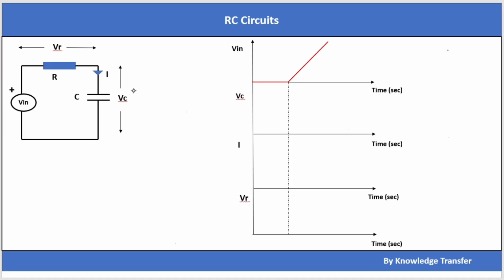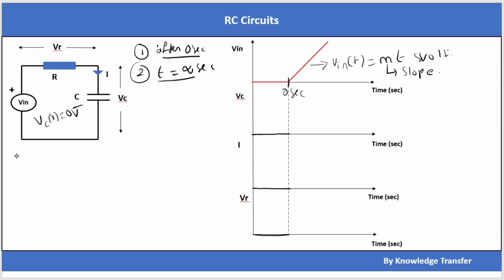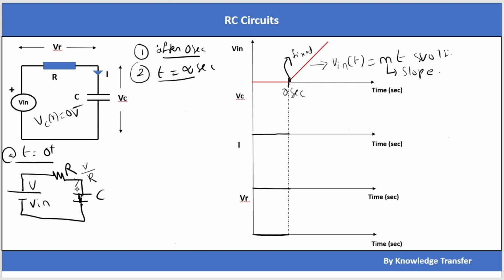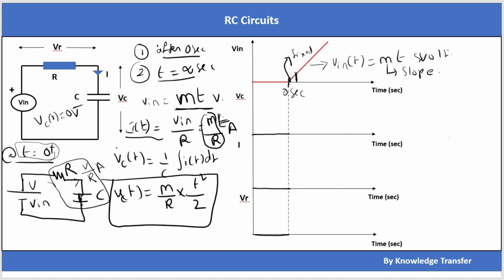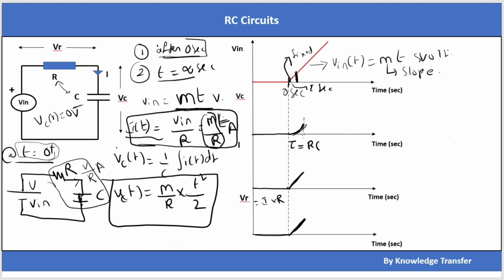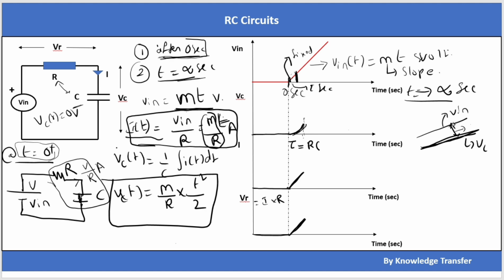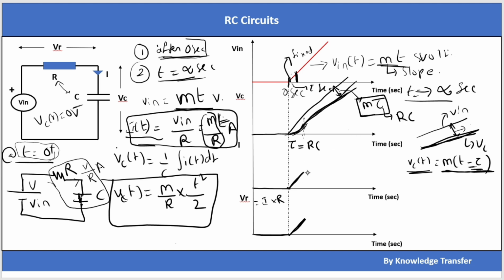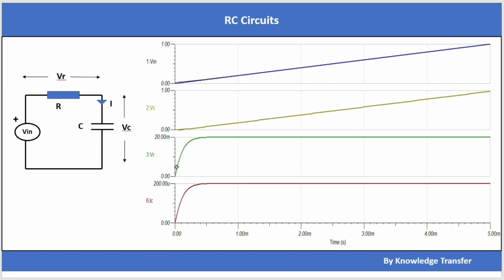Ramp Response of a RC circuit for analog interview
intuitive analysis